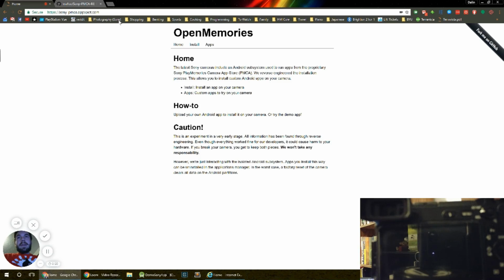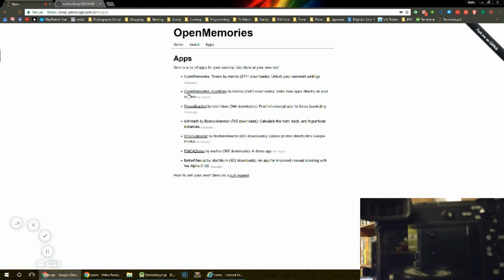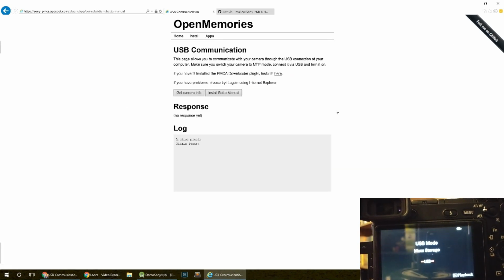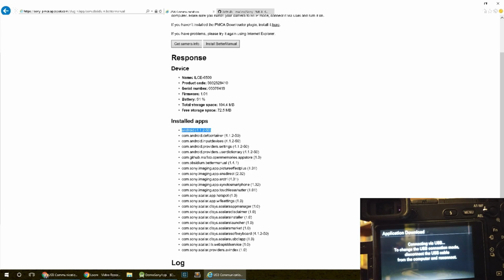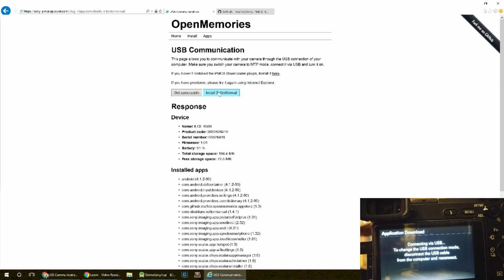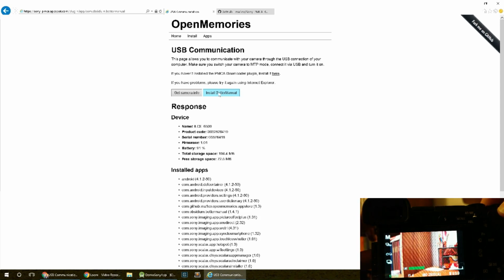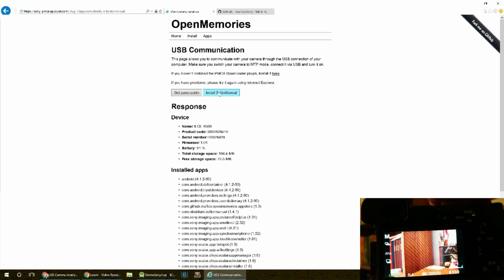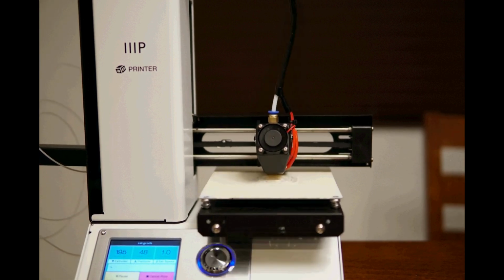Free timelapse app for Sony cameras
The Better Manual app by obs1dium has built in timelapse capabilities and works great!